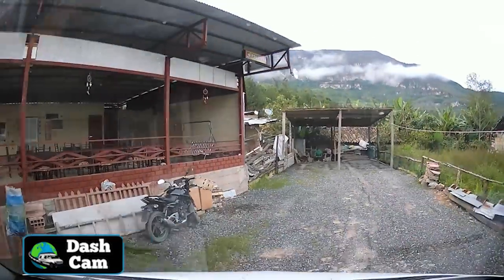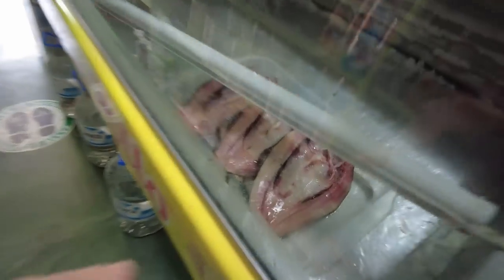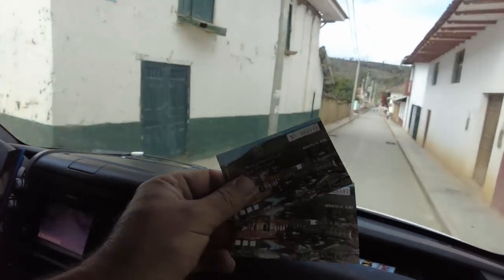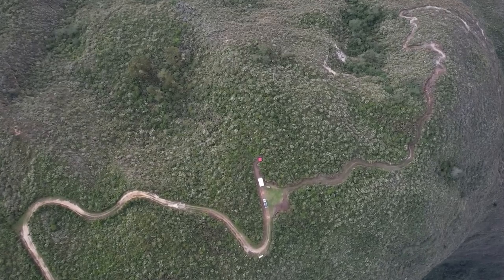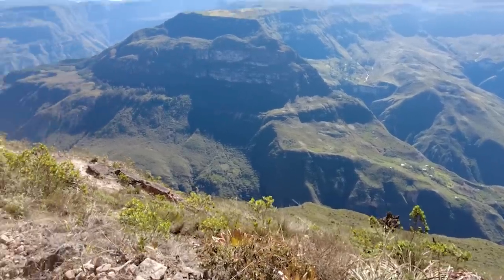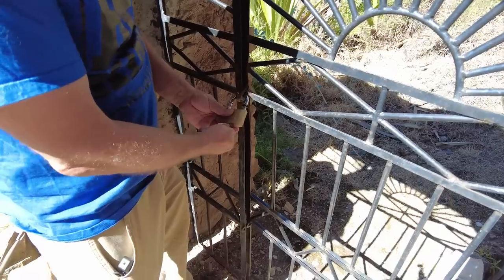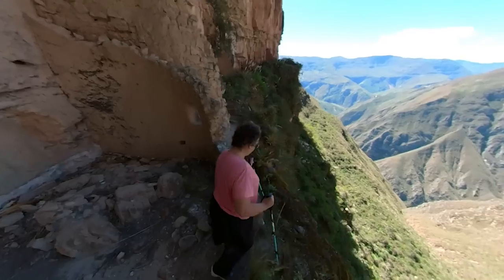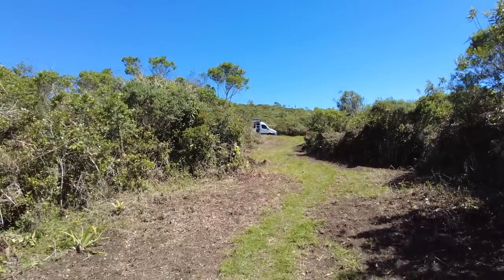MOST DANGEROUS Thing We've Done in VAN LIFE [Pueblo de Los Muertos] S6E5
Is This The MOST DANGEROUS Thing We have Done in VAN LIFE?
Van Life in Peru is off to a seriously adventurous start!
Snow and Curt are full-time van life travelers that go way off of the beaten path to do a legendary hike in Peru. Pueblo de Los Muertos just outside of Lamud in Northern Peru is not easy to get to, but traveling in a van makes reaching 'off the beaten path' places a bit easier. But, the hike itself turns out to be a major challenge. Is getting to see these relatively unknown Inca Ruins worth the danger? This hike is epic, but it is also a bit insane. This is the craziest hike ever... but it is also one of the most amazing experiences for Snow and Curt! You do not want to miss this video!

We also use MusicBox for our video music, you can visit their